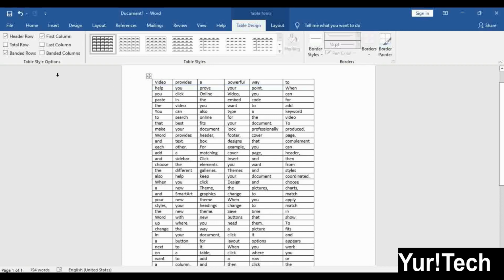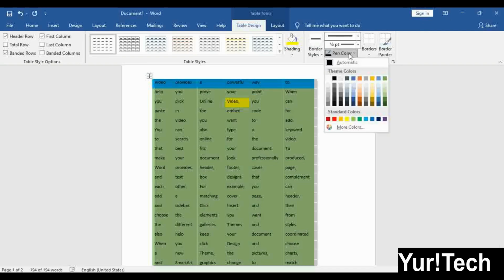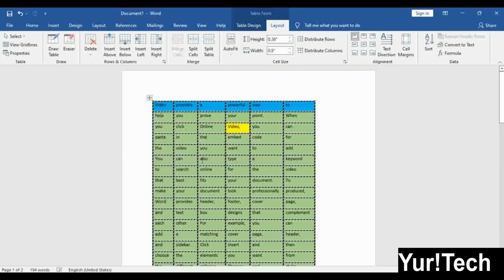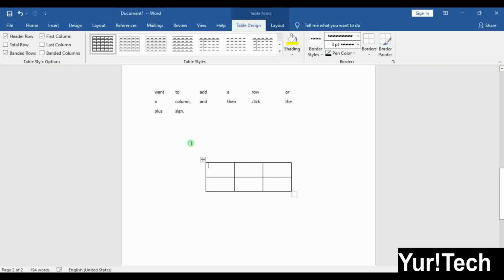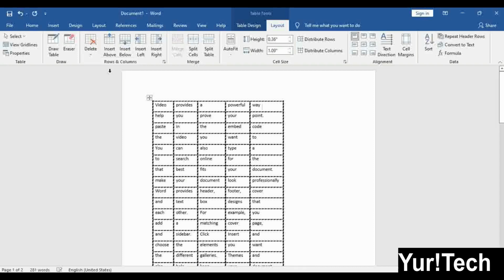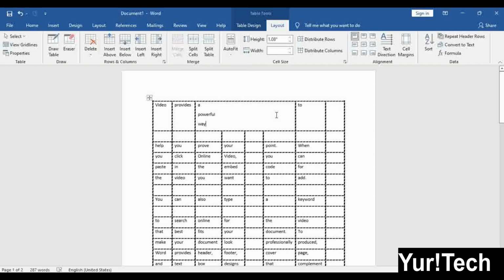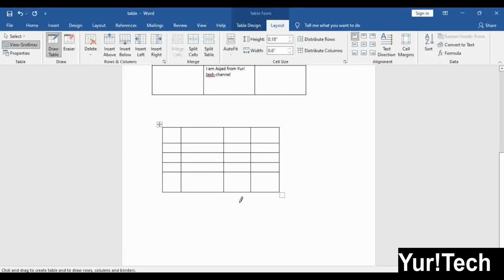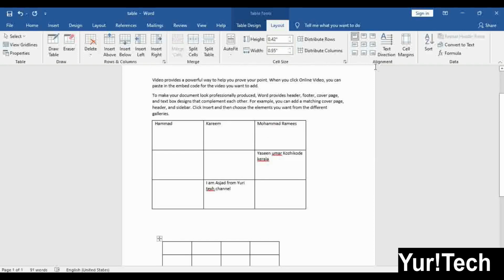Table Box of Microsoft Word Tutorial Part 2 in English for beginners to Advance step by step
Hey guys Welcome Back to this tutorial channel. In this video i have talked about Insert Menu of microsoft Word Pages Box Hope you like it .
How do you split a single cell in Word?
Can you split multiple cells at once in Word
What is splitting cells in MS Word?
Where is the Distribute command in Word?